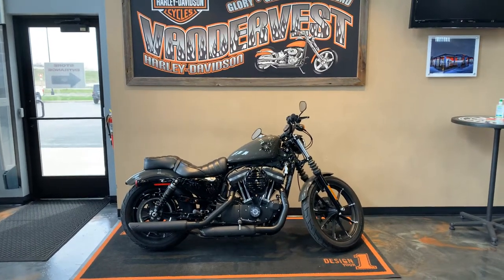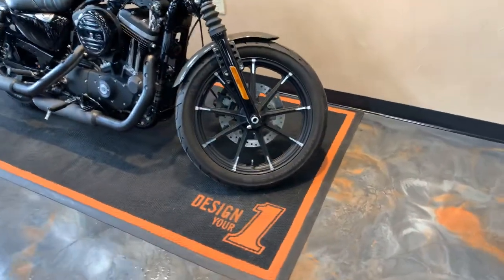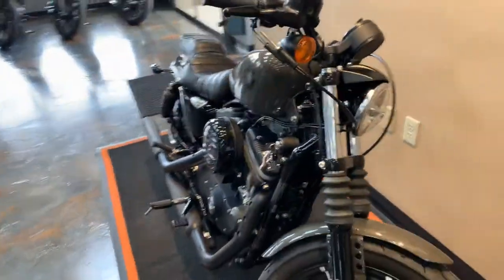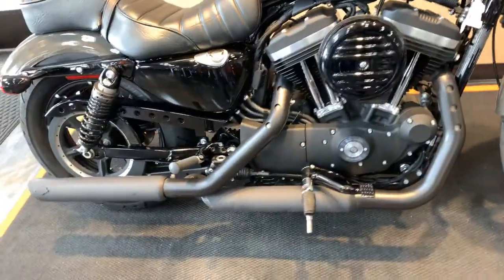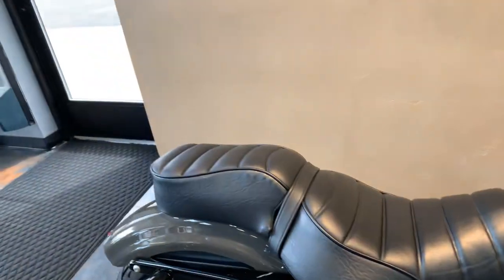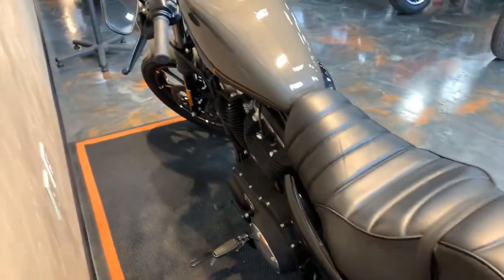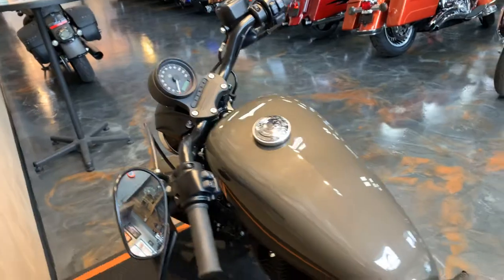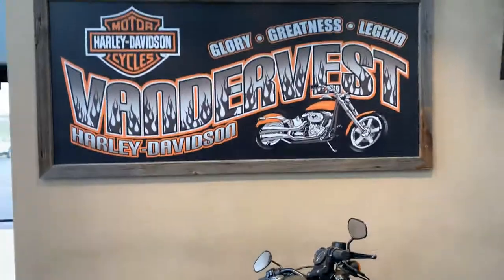2019 Harley-Davidson Sportster Iron 883-XL883N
2019 Harley-Davidson Sportster Iron 883 in Industrial Gray.  This bike comes withe the Evolution 883 Engine, Fuel Injection, 5-Speed Transmission, Slip On's, Passenger Pillion, Passenger Mounts and Pegs, and more.  Vandervest Harley-Davidson of Green Bay.